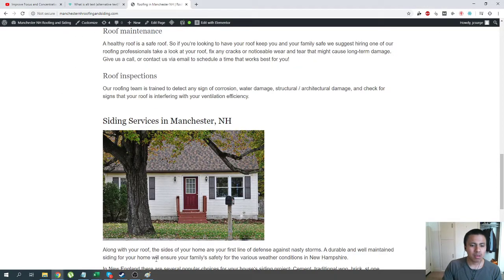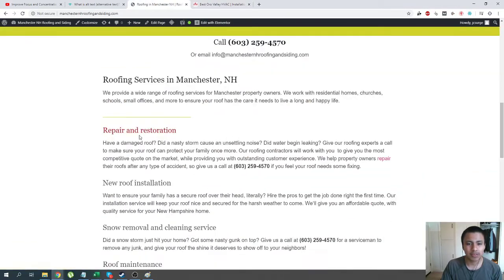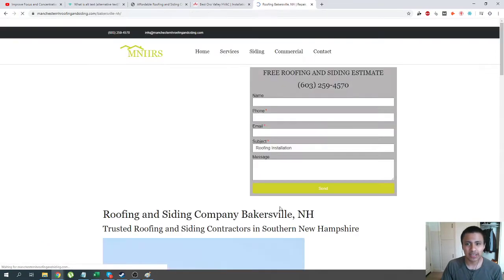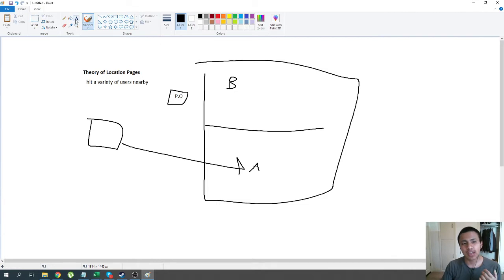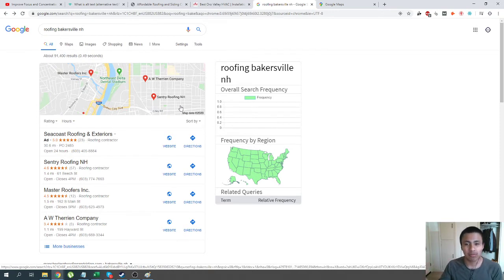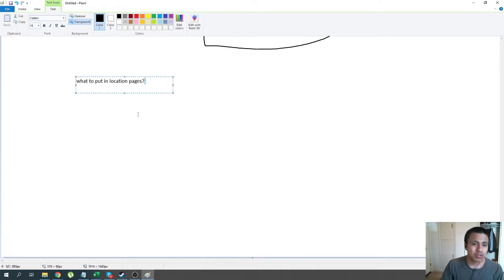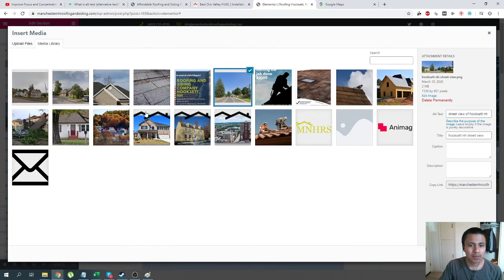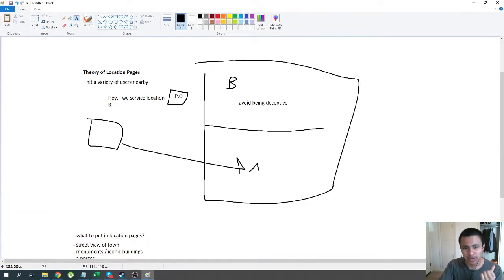SEO Theory | Location Pages and Why They Matter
Location pages have brought some controversy over the last couple of years in the SEO industry. But they are actually quite important, and can really help your rankings if done RIGHT!

In this video you'll learn the practical theory of location pages, and how to actually make effective location / service area pages for your website.